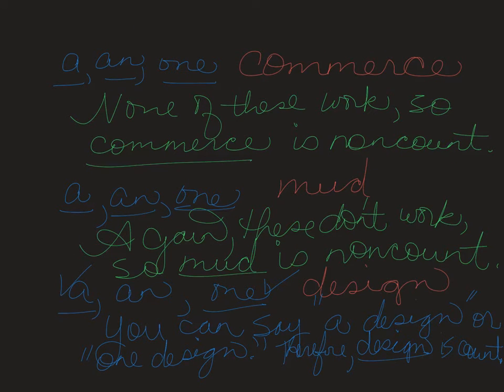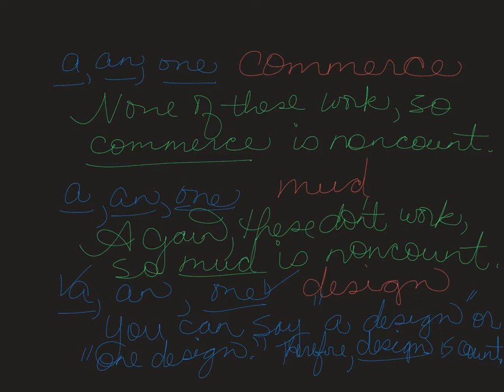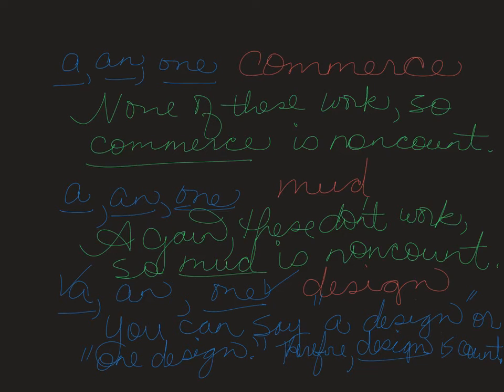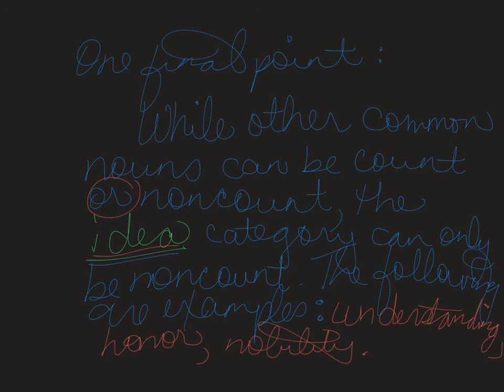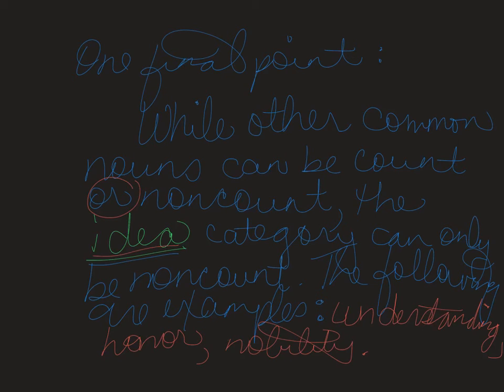Count and Noncount Nouns